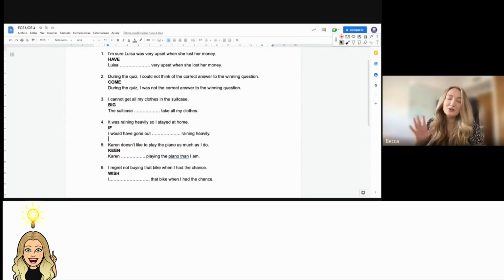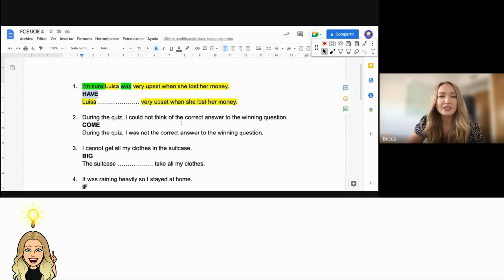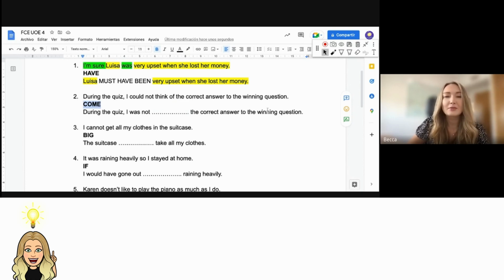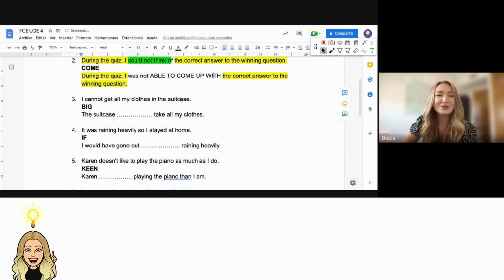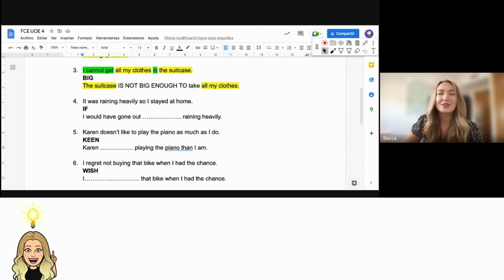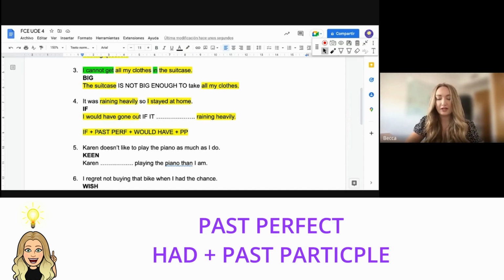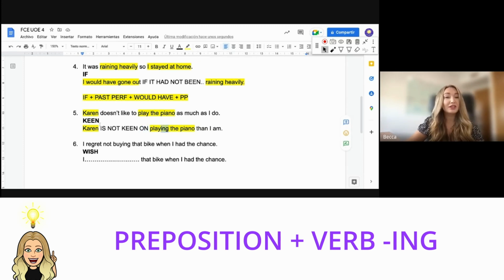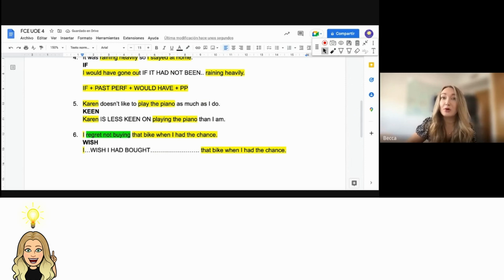FCE B2 | USE OF ENGLISH PART 4 | PRACTISE WITH ME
Let's practise some B2 Key word transformations together!